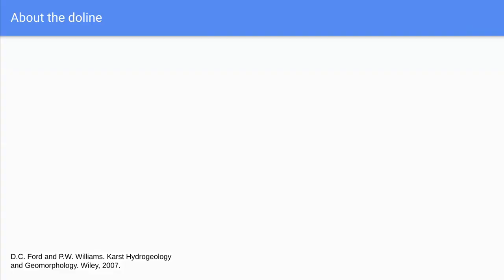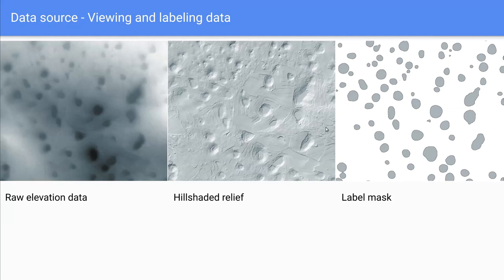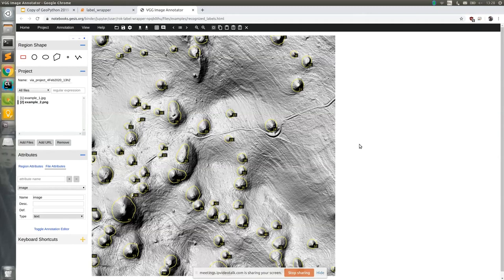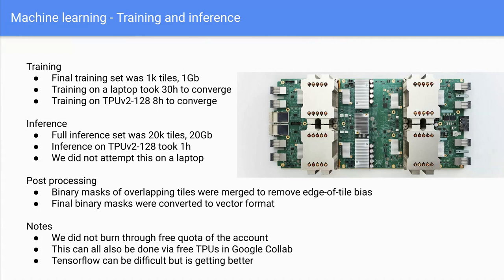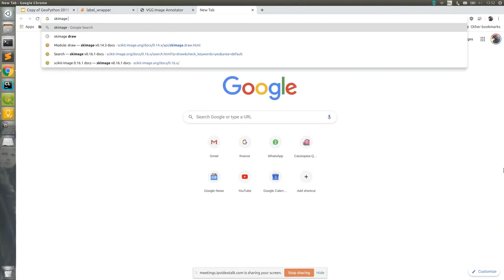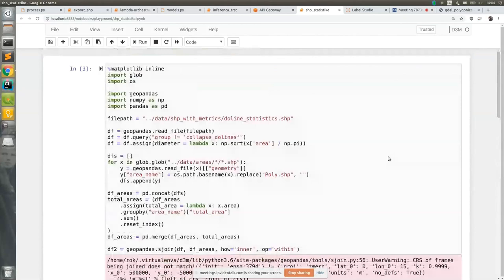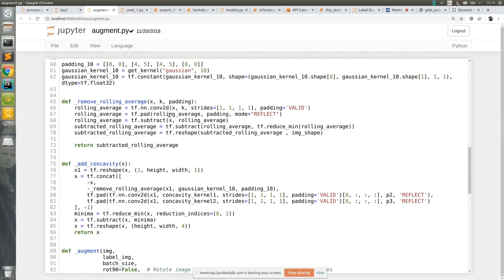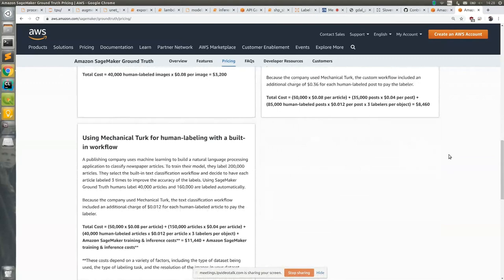Webinar: Terrain segmentation with label bootstrapping for lidar datasets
Remote sensing has evolved into a multidisciplinary field, where machine learning plays an important role. Like for so many other fields, we believe that the future of machine learning is sharing the knowledge which results in more innovative approaches. Therefore, we love to share our experience, learn from others and host interesting guests from different fields.

We invited Rok Mihevc to give a guest lecture about the terrain segmentation with active learning and label bootstrapping for lidar datasets. His lecture sparked some ideas which we will try out on satellite images.